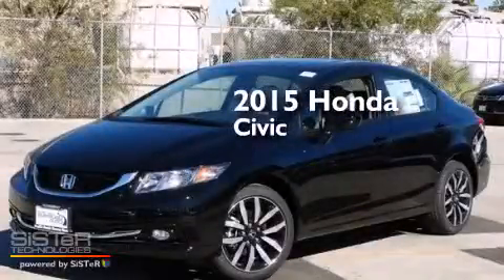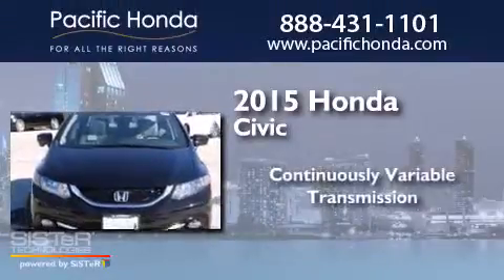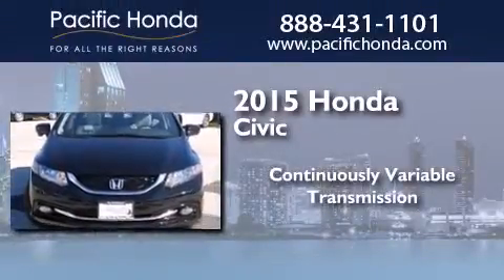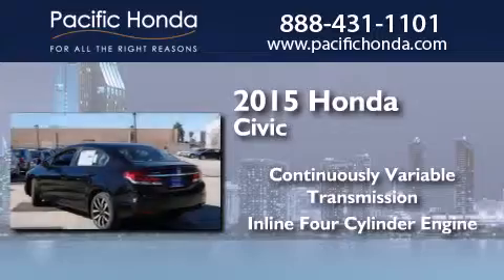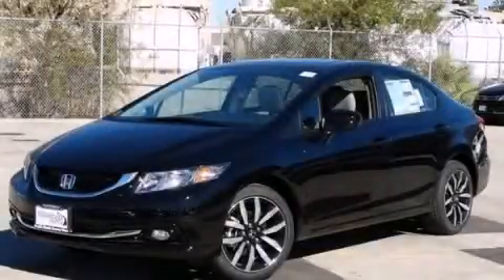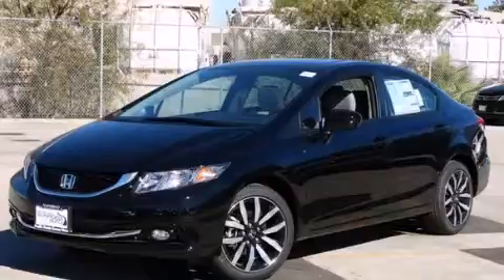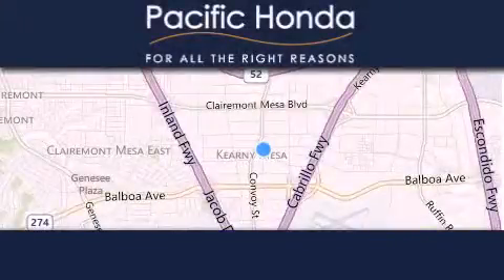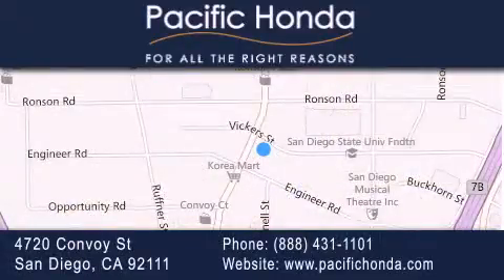2015 Honda Civic San Diego CA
We have been honored to serve the San Diego CA area , we promise that your experience at our dealership will exceed your expectations ! Year : 2015 Make : Honda Model : Civic Engine : 1.8L 4 cyls Trans . : CVT (Continuously Variable) Exterior : Crystal Black Pearl Miles : 11 Interior : Green Stock : 150802 Pacific Honda 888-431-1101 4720 Convoy Street San Diego , CA 92111